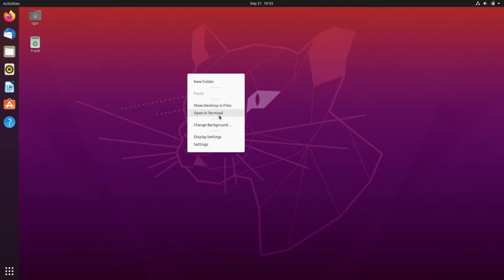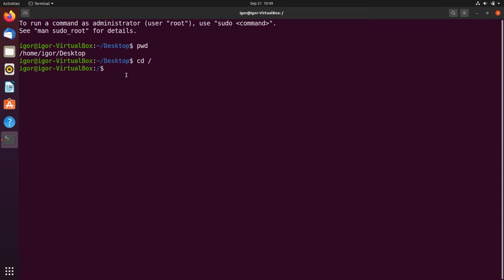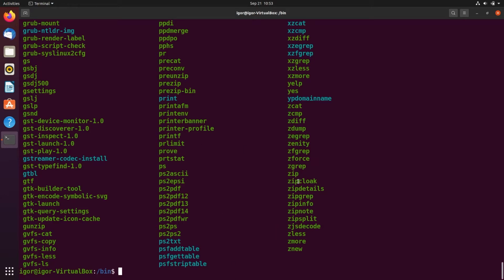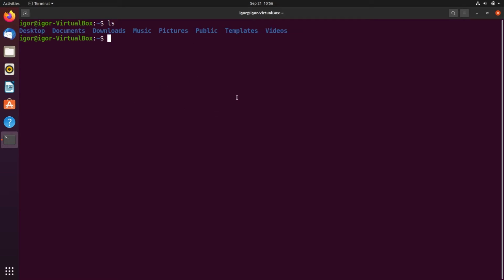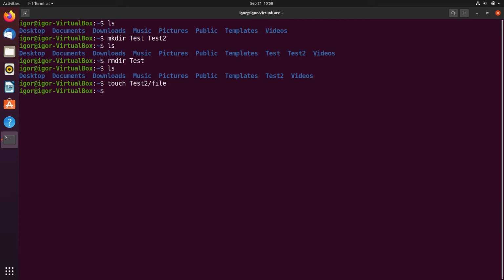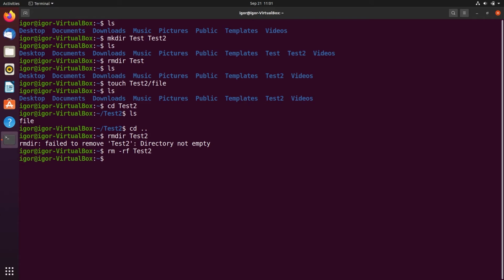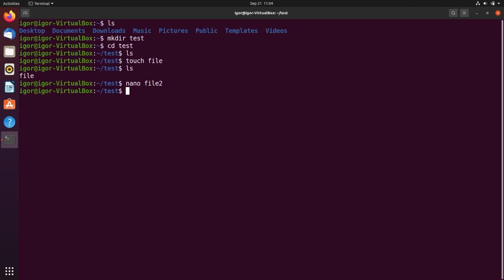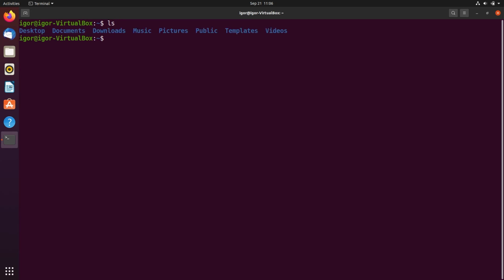Linux For Absolute Beginners | Part 1 | FREE BEGINNER COURSE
This video consists of basic commands and explain the navigation commands, list command, directory creation and deletion and many more.